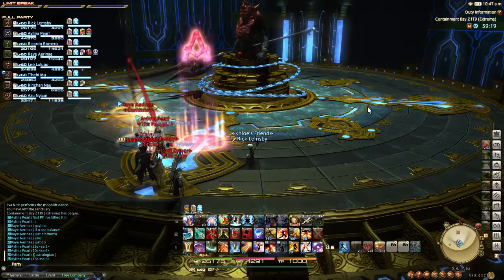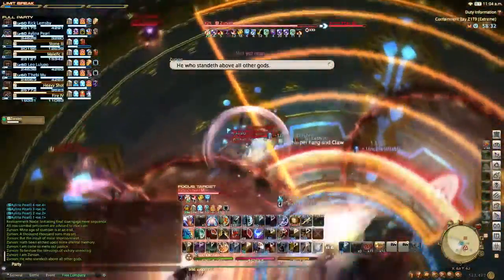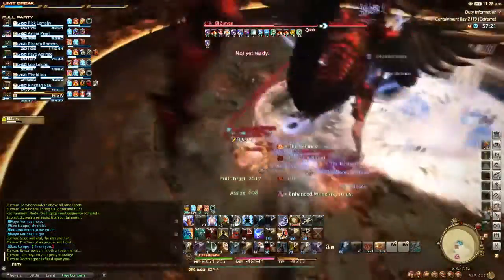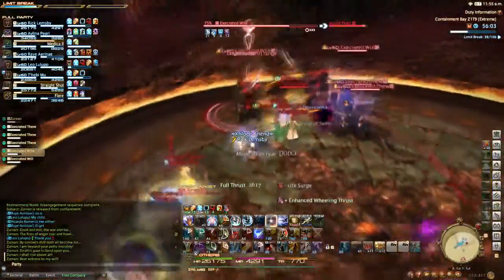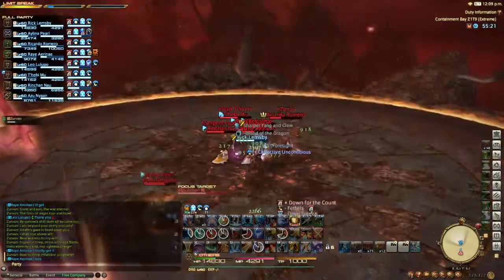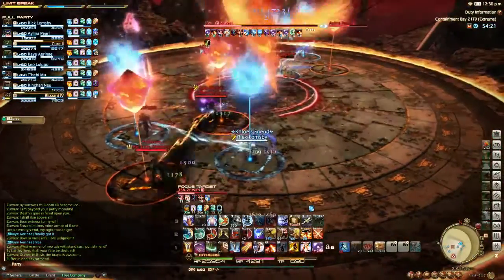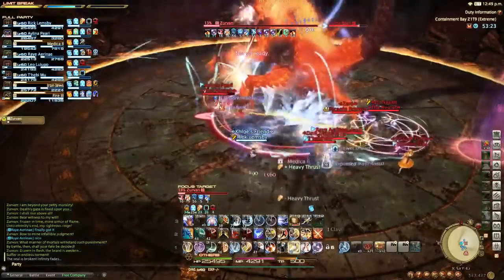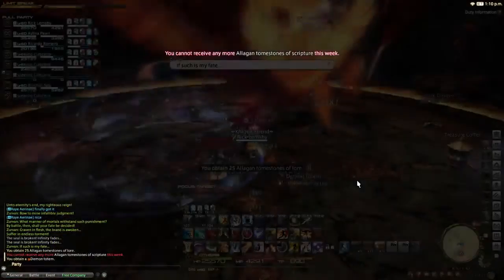Zurvan EX Commentary (DRG PoV)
Decided to commentate my thoughts while running Zurvan EX, I messed up my rotation in spots, but we end up with a good run.